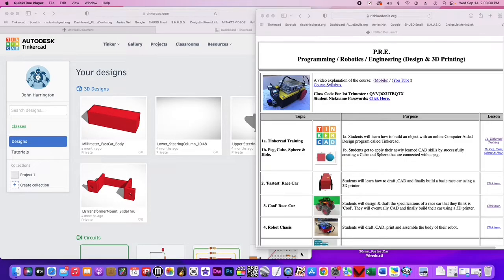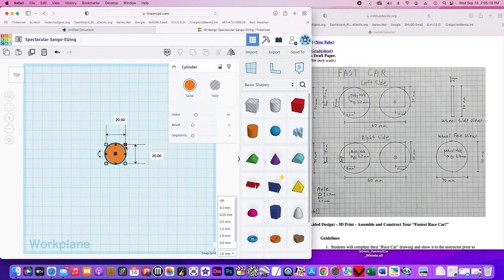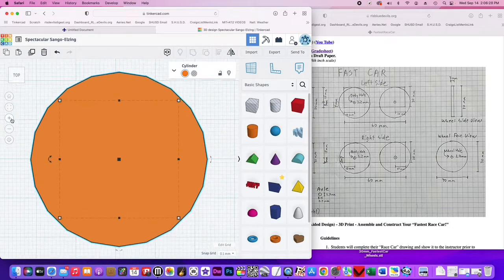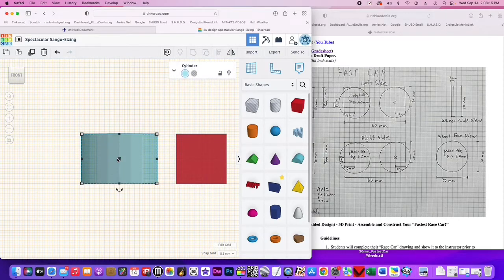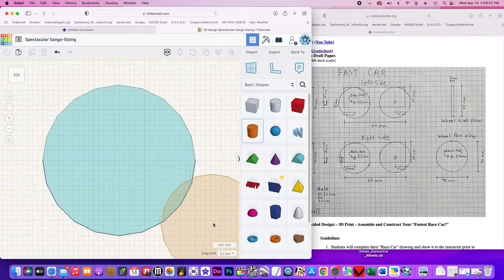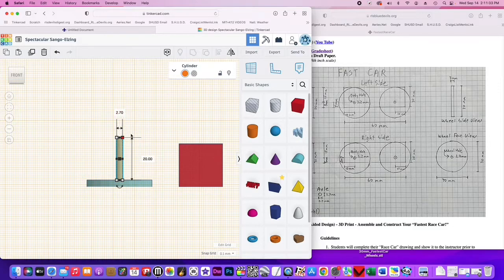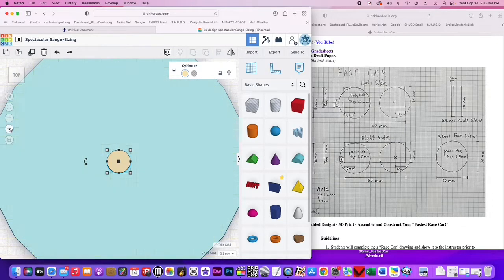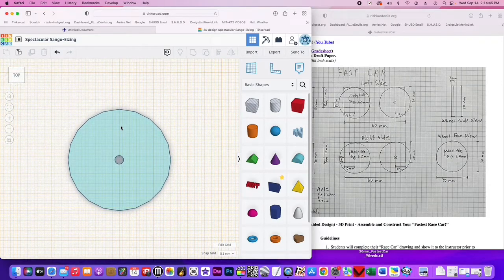2. FastCar MM Wheel Tutorial _(Tinkercad Fundamentals)